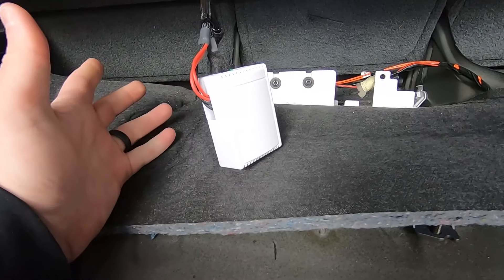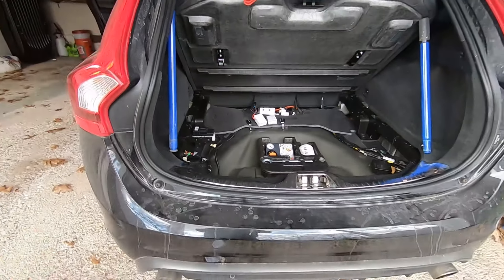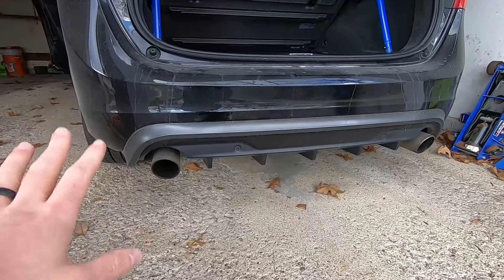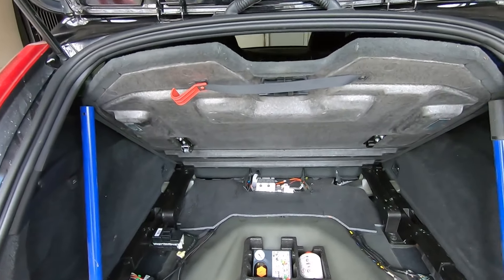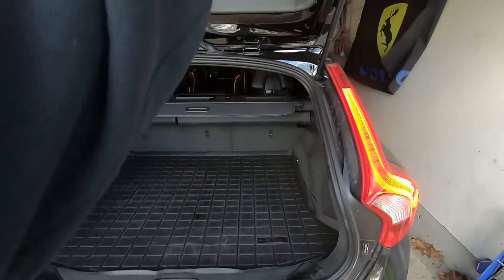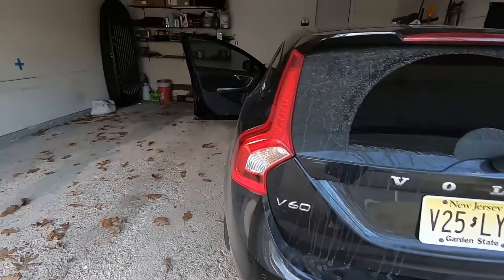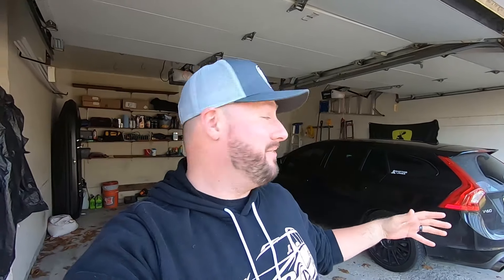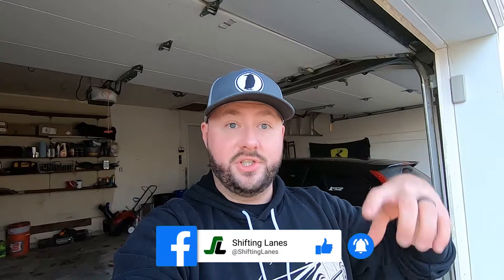My Exhaust Sounds So Good After This!! - SPB Remote Installation on Volvo V60 Polestar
Follow SPB Remote for you valved exhaust needs!

My Exhaust Sounds So Good After This! - SPB Remote Installation for my Volvo V60 Polestar.

We're streaming live here on YouTube!